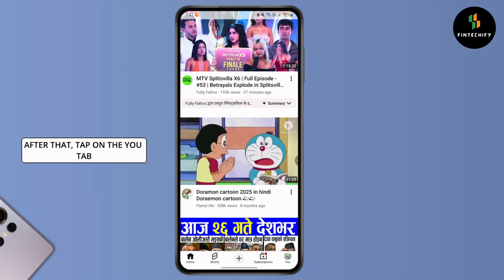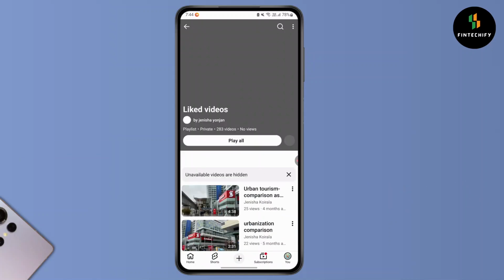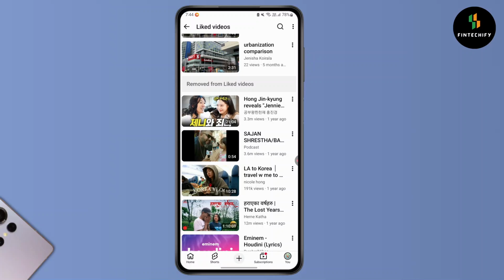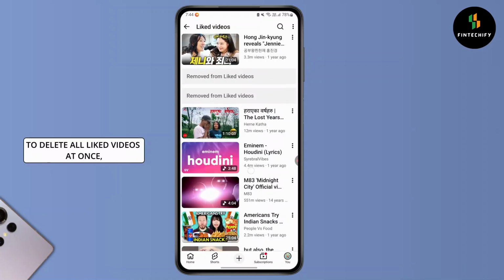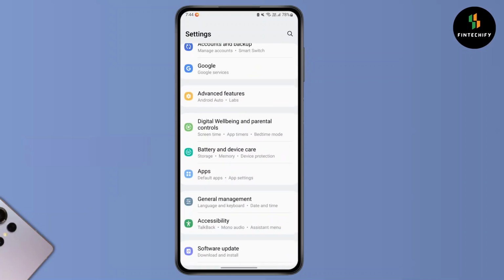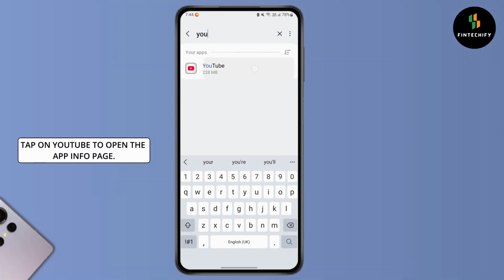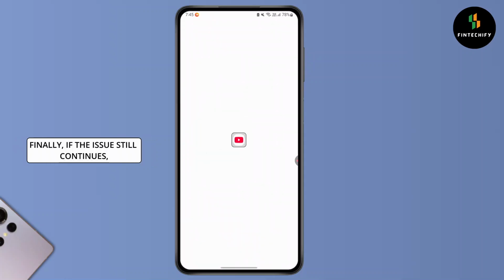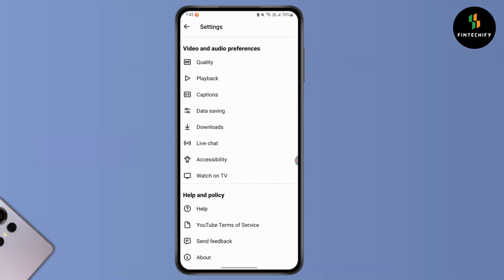How To Delete All Liked Videos On YouTube At Once - Fastest Method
Welcome to our step-by-step guide on “How To Delete All Liked Videos On YouTube At Once - Fastest Method”! If you want to clear your liked videos history or remove all liked videos from YouTube quickly, this video is for you. We’ll show you how to delete liked videos, manage your YouTube activity, and clean up your account on Android, iPhone, and PC.

From removing liked videos manually to managing your Google activity settings, these tips will help you organize your YouTube account and improve your privacy easily.

In this video, we will show:

* How to delete all liked videos on YouTube at once
* How to remove liked videos from YouTube history
* How to manage YouTube activity settings
* How to clear YouTube likes quickly
* How to organize your YouTube account

What you'll learn:

* How YouTube liked videos system works
* How to remove likes from old videos
* How to manage Google account activity
* How to improve YouTube privacy settings
* How to clean up your YouTube account faster